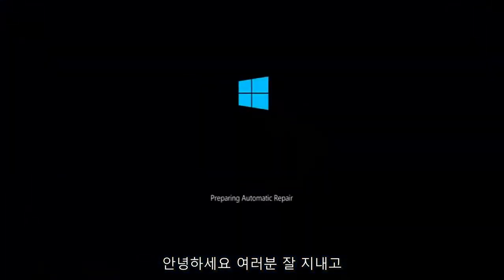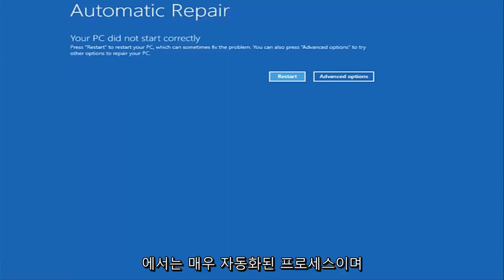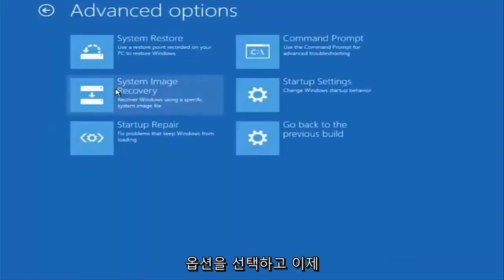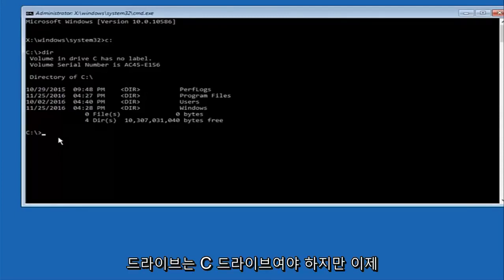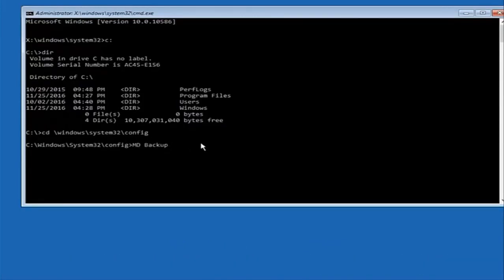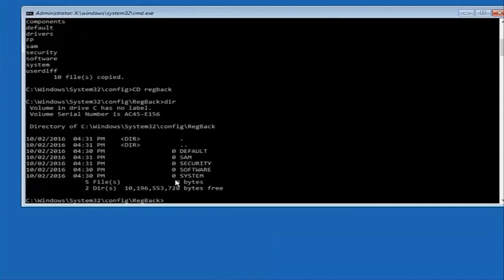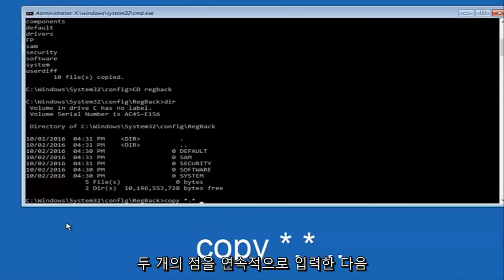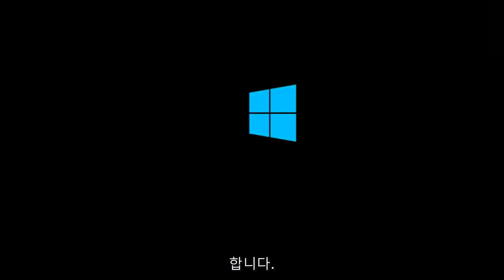PC를 복구, 초기화 또는 복원하는 방법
PC를 재설정하는 데 문제가 있었던 문제를 수정하는 방법 변경 사항이 적용되지 않았습니다. [자습서]

이 오류는 Windows 10을 기본 상태로 재설정하려고 할 때 발생할 수 있습니다. 이 주제와 관련된 기본 정보를 다루고 문제를 해결하는 방법도 제공합니다.

PC 메시지를 재설정하는 동안 문제가 발생하여 Windows 10을 원래 상태로 복원하지 못할 수 있습니다. 이것은 큰 문제가 될 수 있으며 Windows 문제에 대해 사용자가 보고한 몇 가지 유사한 문제는 다음과 같습니다.

PC를 재설정하는 중에 문제가 발생했습니다. 변경 사항이 없습니다. Windows 10, Windows 8 – 이 문제는 Windows 10과 Windows 8에 모두 영향을 미칠 수 있습니다. Windows 10을 사용하지 않더라도 대부분의 솔루션을 Windows에 적용할 수 있습니다. 8도.

PC를 새로 고치는 동안 문제가 발생했습니다. 변경 사항이 없습니다. 이것은 이 오류 메시지의 변형일 뿐입니다. 문제가 발생하면 SFC 및 DISM 스캔을 실행하고 문제가 해결되는지 확인하십시오.
PC Windows 10을 재설정할 수 없습니다. 이는 발생할 수 있는 원래 오류의 변형입니다. 이 문제를 발견하면 시스템 복원을 수행하고 도움이 되는지 확인하십시오.

PC Surface Pro 4, Surface Pro 2, HP Stream, Dell, Lenovo를 재설정하는 중에 문제가 발생했습니다. 때때로 이 오류 메시지가 노트북에 나타날 수 있습니다. 모든 노트북 브랜드가 이 문제의 영향을 받을 수 있는 것으로 보이며 이를 해결하려면 Windows 외부에서 DISM 및 SFC 스캔을 실행해야 할 수 있습니다.

랩톱, 컴퓨터를 재설정하는 중에 문제가 발생했습니다. 이 문제는 랩톱과 데스크톱을 포함한 모든 장치에 영향을 줄 수 있습니다. 이 문제가 있는 경우 당사 솔루션 중 일부를 시도하고 해당 솔루션이 적합한지 확인하십시오.

이 튜토리얼에서 해결된 문제:
PC를 재설정하는 동안 문제가 발생했습니다. 변경 사항이 없습니다.
PC Windows 8을 재설정하는 중에 문제가 발생했습니다.
PC Windows 10을 재설정하는 중에 문제가 발생했습니다. 변경 사항이 없습니다.
PC Windows 10 HP를 재설정하는 동안 문제가 발생했습니다.
PC windows 10 acer를 재설정하는 중에 문제가 발생했습니다.
PC Windows 10 lenovo를 재설정하는 중에 문제가 발생했습니다.
PC windows 10 asus를 재설정하는 중에 문제가 발생했습니다.
PC Windows 10을 재설정하는 중에 문제가 발생했습니다.
PC Windows 10을 재설정하는 중에 문제가 발생했습니다. 변경 사항이 수정되지 않았습니다.